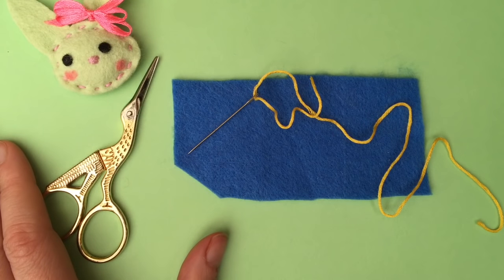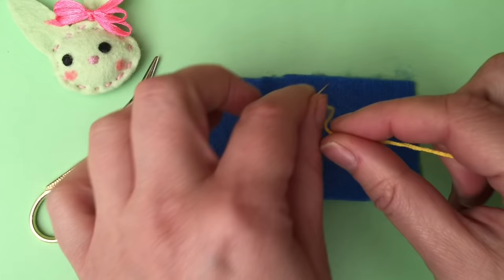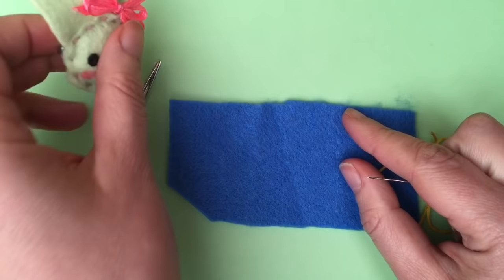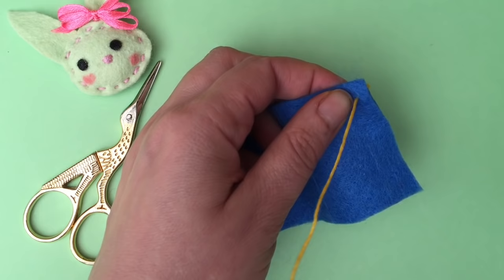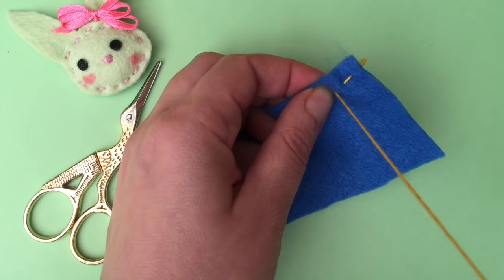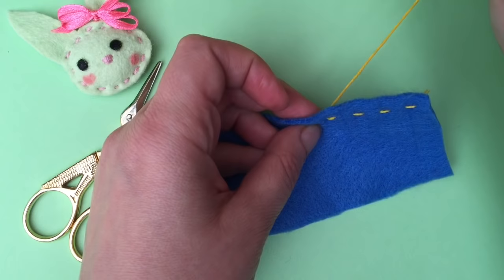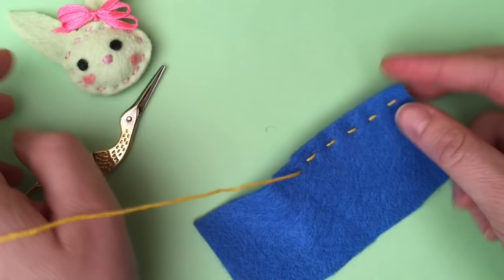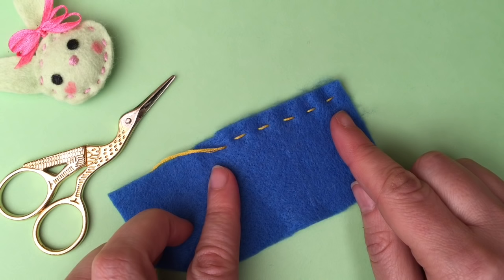Running Stitch How To - Basic Sewing (Hand Embroidery & Hand Sewing)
As part of our Basic Sewing series, we have our "how to do a Running Stitch" - learn this basic of all hand sewing stitch - the running stitch. It is a great stitch for kids to begin learning to sew with, but also for creating gather fabric effects. Part of the Red Ted Art CRAFT BASICS series.  Please let us know what else you would like to see!!!